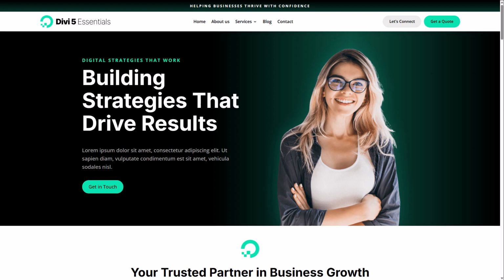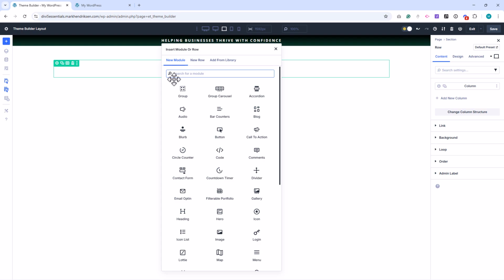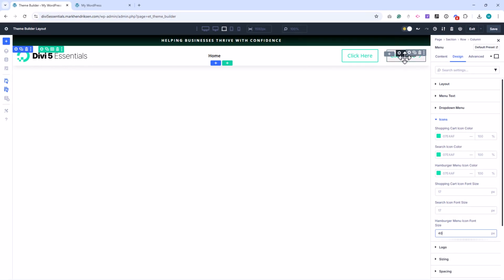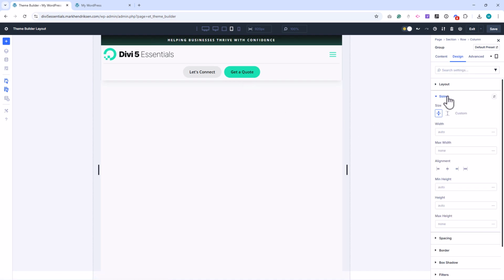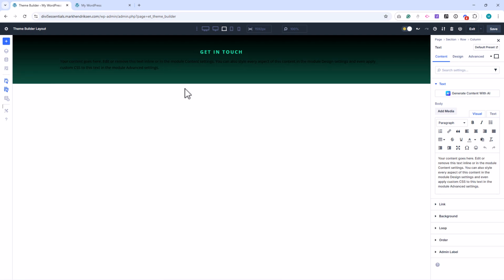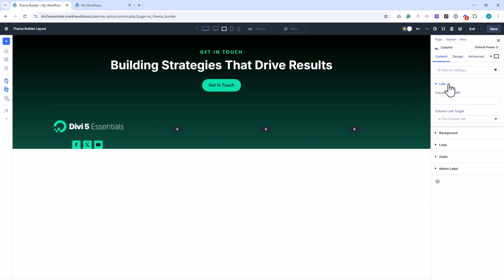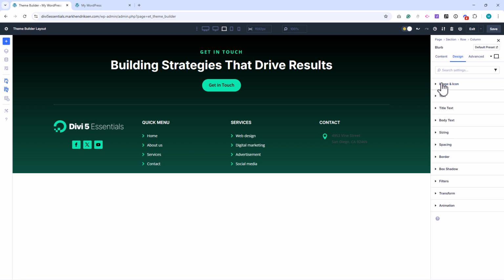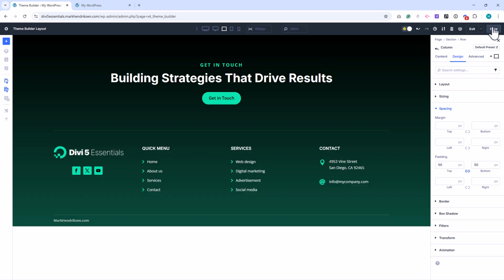Step 2: Building the Global Header & Footer in Divi 5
Learn how to create a global header and footer in Divi 5 that automatically applies to all your pages.